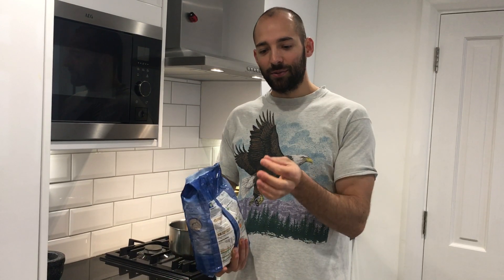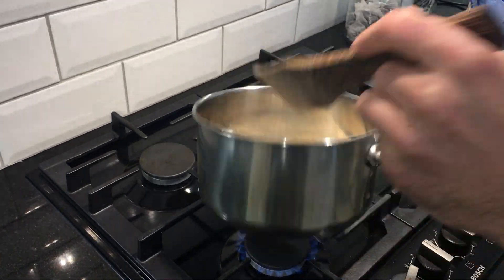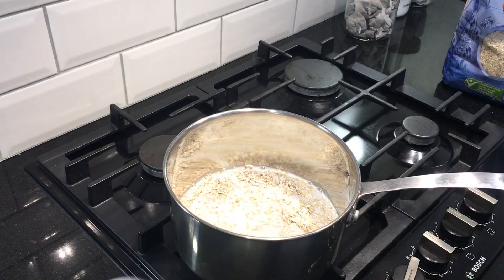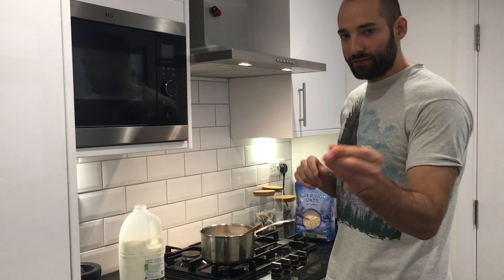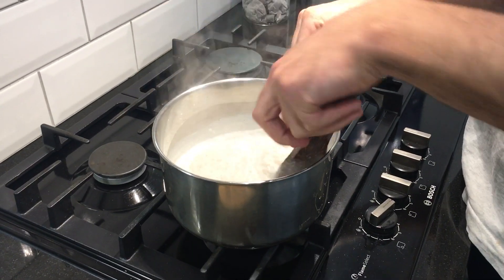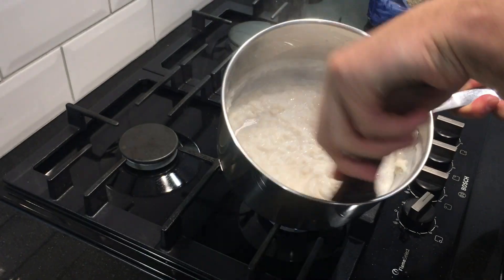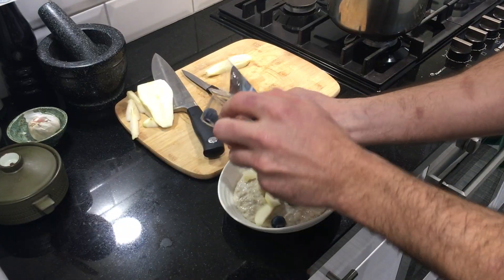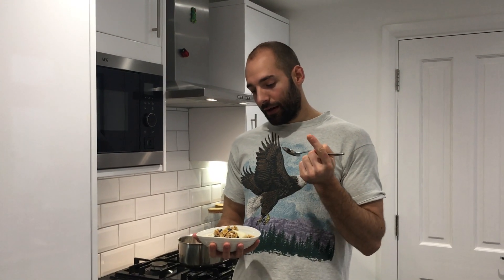The Best Porridge - Sam Simon Food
Happy Sunday folks it's that porridgy time of year. Here are my simple tips on how to make the best porridge - it's quick no fuss and with a good topping one of the best winter breakfasts. Ingredients below:

- Porridge Oats (roughly 50g per person)

- Milk (first time same amount as oats - let that absorb, then twice the amount of milk to oats)

- Topping I used pear, blueberries, walnuts & maple syrup - delish.